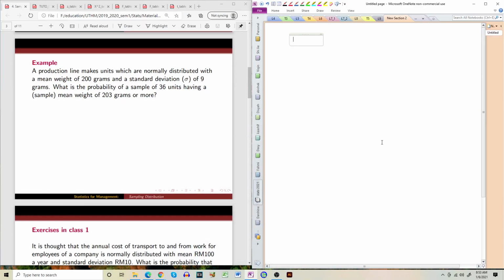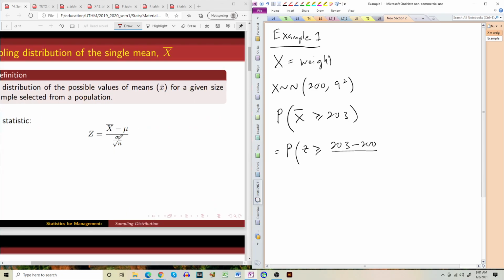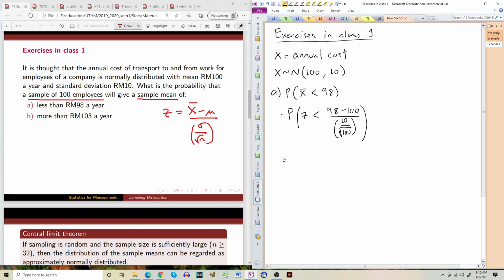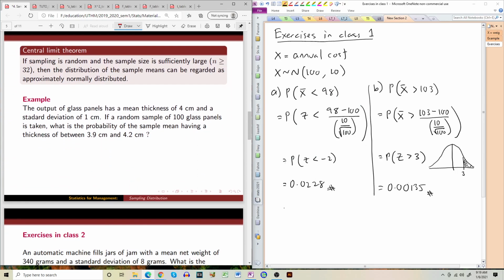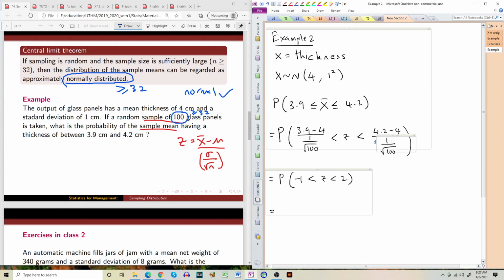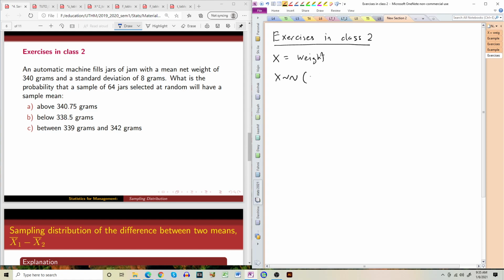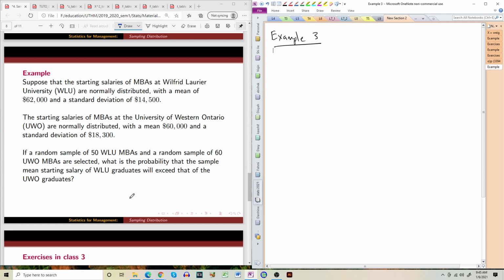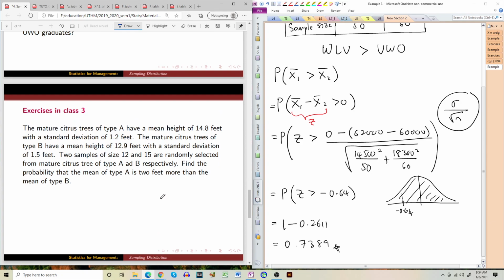Stats 20/21 - Lecture 11 - Chapter 4: Sampling Distribution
This video explains the solutions for exercises related to sampling distribution.